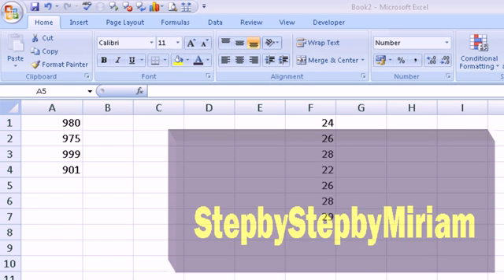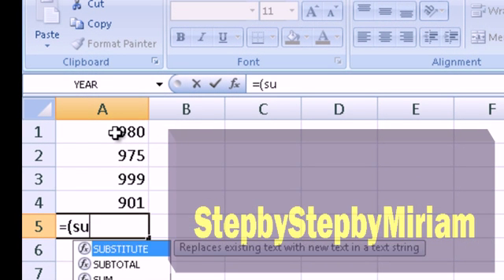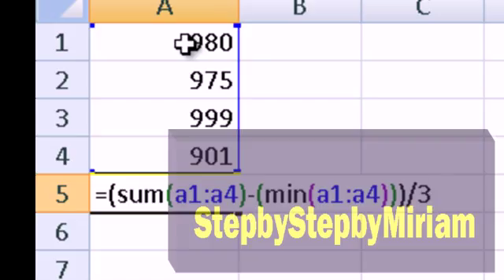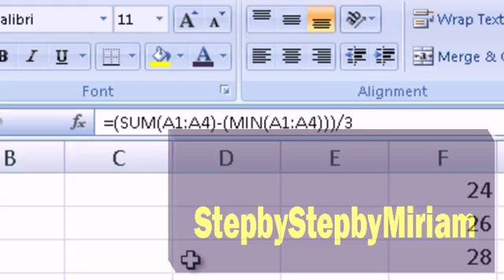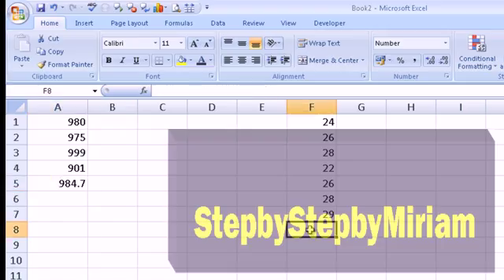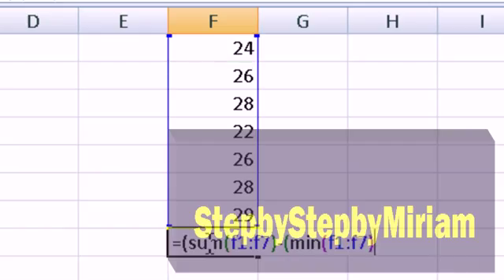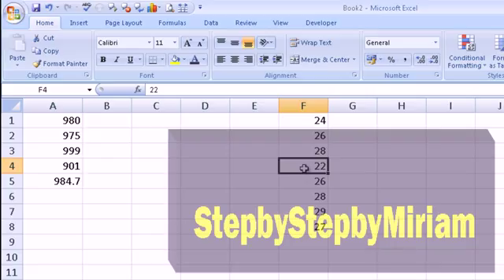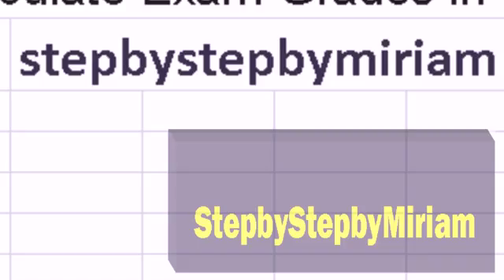Remove Minimum Figure and Average Remaining Cells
This tutorial shows how to find the lowest value in a cell range and obtain an average for the remaining figures. This step by step demo has been created by a Professional Excel Tutor.